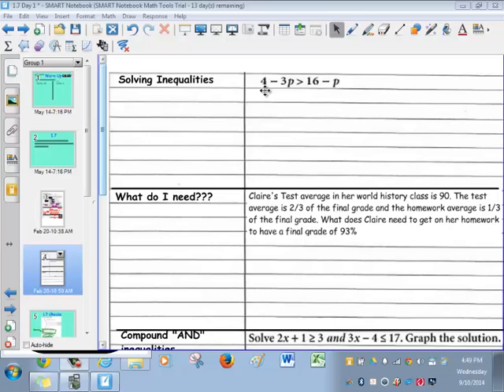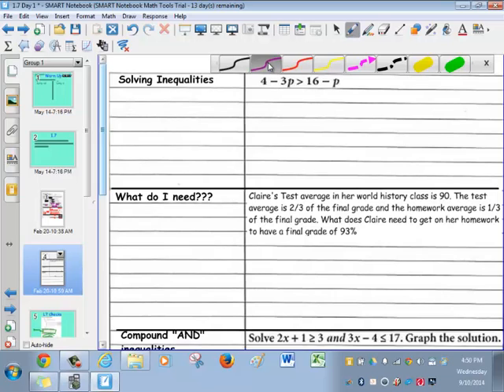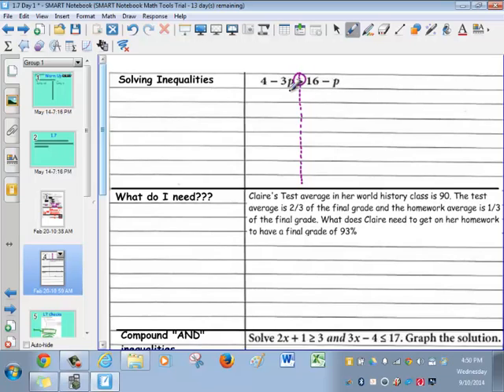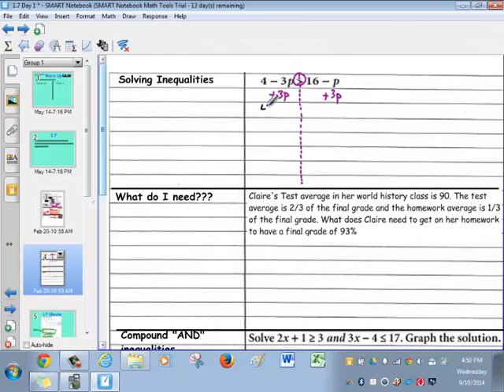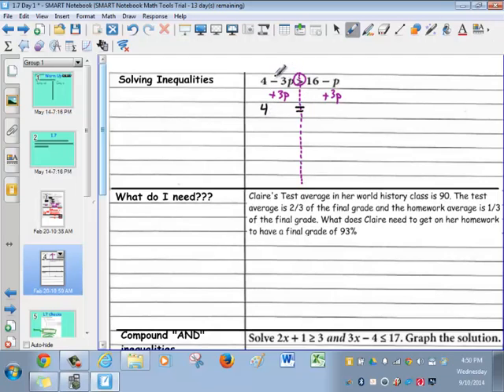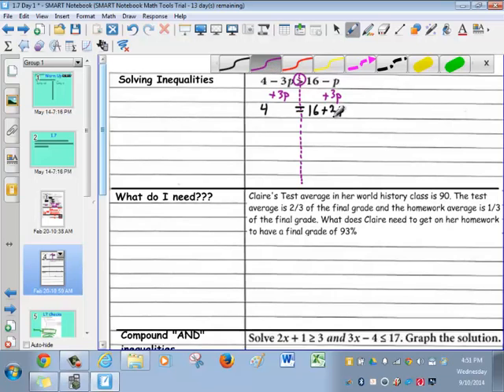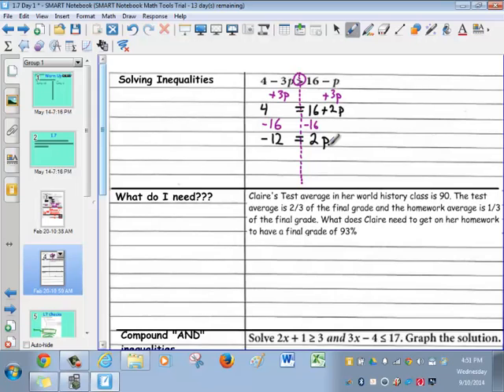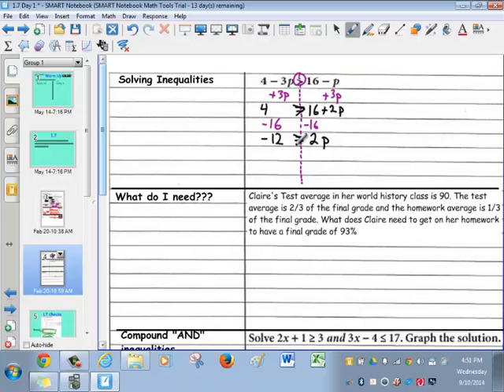1.7 part 3